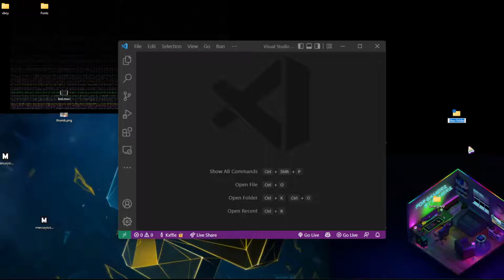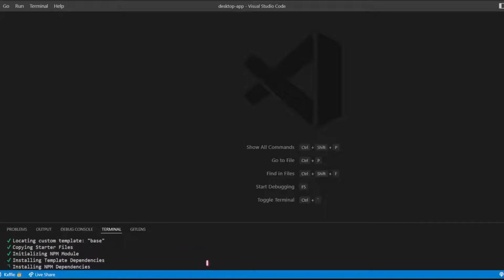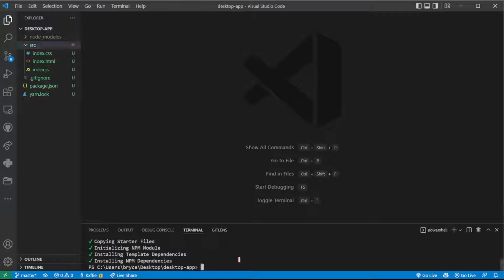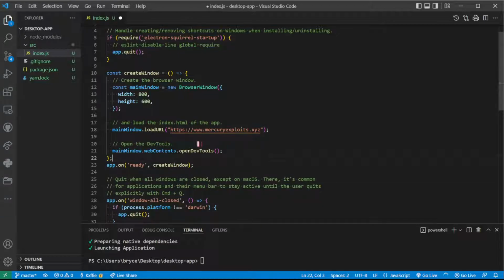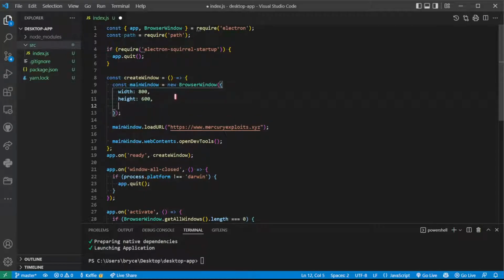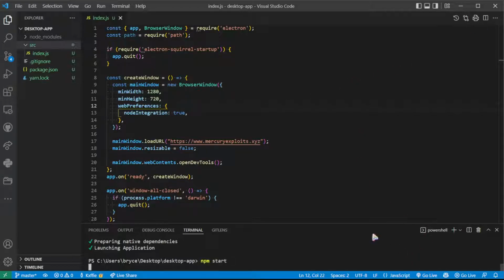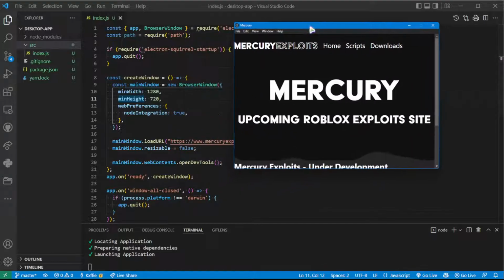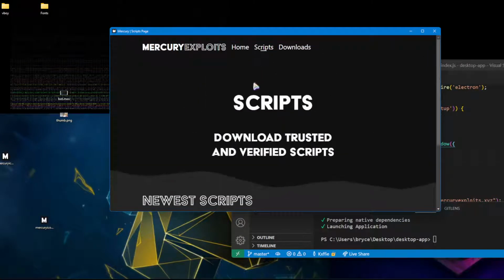How to make a Desktop App from a Website! // Kxffie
Mercury Exploits-

Source Co- wait.. there is no source code..
Seriously, all you do is edit some lines of text! It's that easy

▬▬▬▬▬▬▬▬▬▬▬▬▬ஜ۩۞𝐒𝐏𝐄𝐂𝐒۞۩ஜ▬▬▬▬▬▬▬▬▬▬▬▬▬
🖱️ - Razer Basilisk v3
⌨️ - Cynosa Chroma Lite
🎧 - Razer Kraken X
PC Parts-
▸GTX 1650
▸1 TB External SSD
▸2 TB HHD
▸500 GB NVMe SSD
▸800 Watt PSU
Recording Settings ( GeForce Experience Video Capture )-
▾Custom Quality
︲Base Res: 2560x1080 (21:9)
︲Recording Res: 2160 4k
▸60 FPS
▸130 Bitrate
Editors ( thumbnail and video editing ) -
▸Paint.net
▸DaVinci Resolve